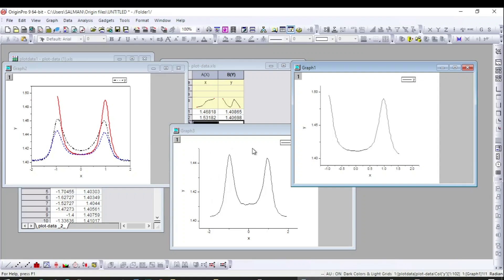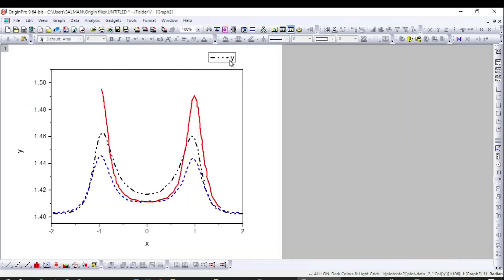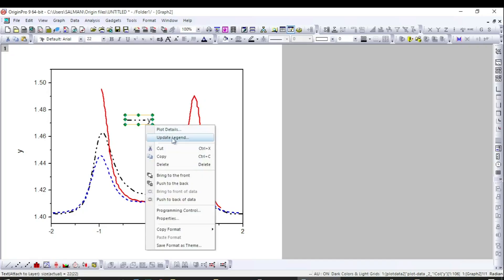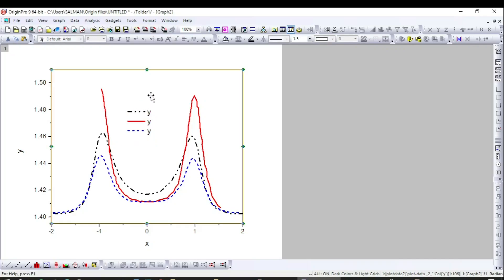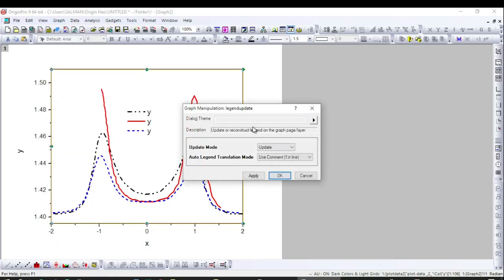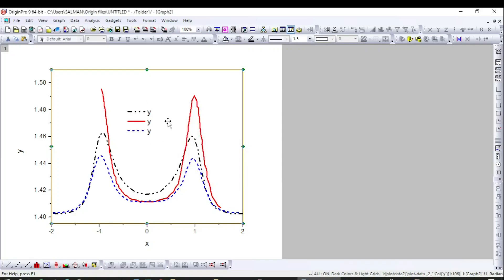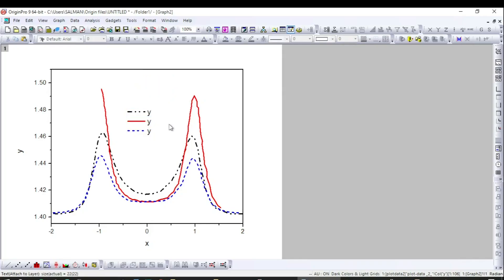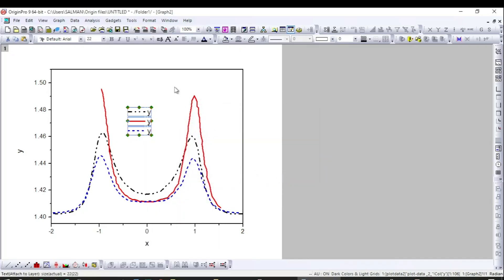How to update and reconstruct legends in Origin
How to update Legends in Origin? How to reconstruct legends in Origin? Legends in Origin, delete legends in Origin, reconstruct legends in Origin,